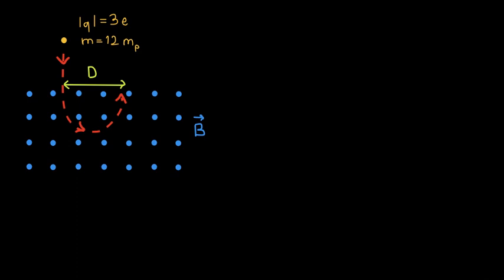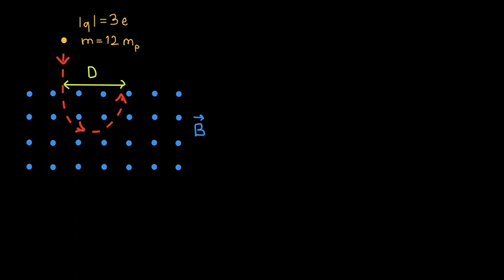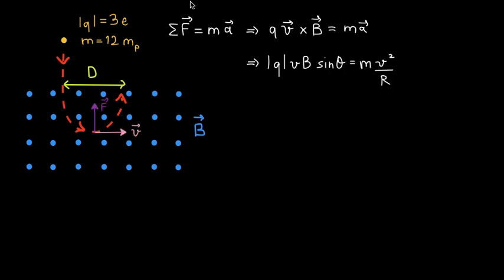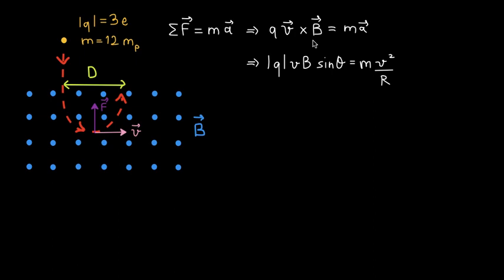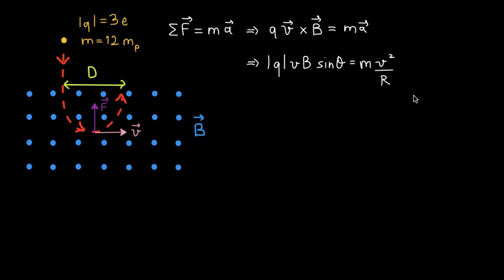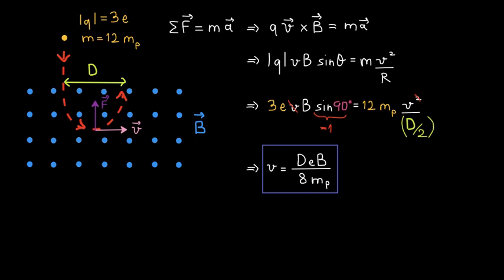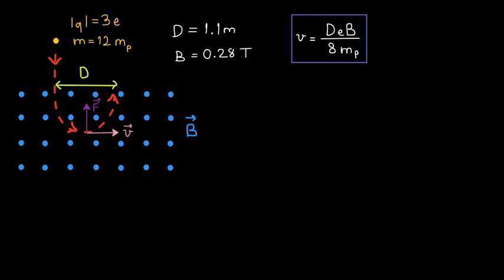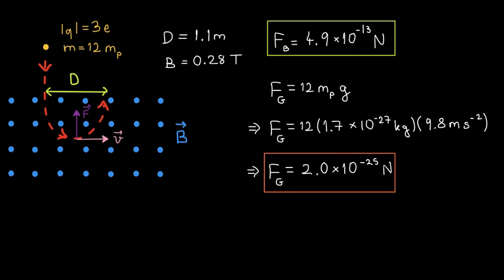Particle with unknown speed following circular path in magnetic field region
0:00 Description of the problem
0:44 Finding the particle's speed
6:29 Determining the sign of the particle's charge
7:29 Compare magnetic force with gravitational force
9:00 Determine how speed changes